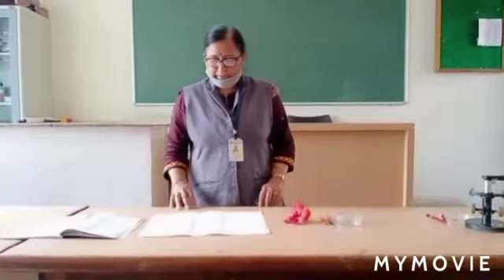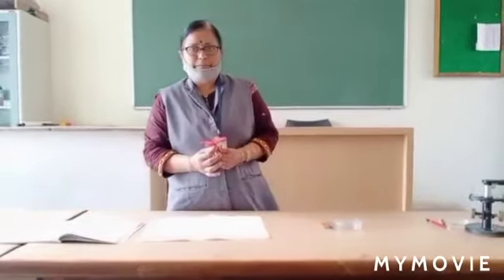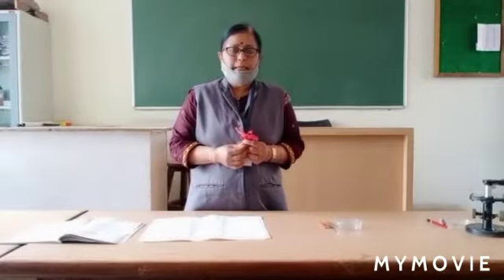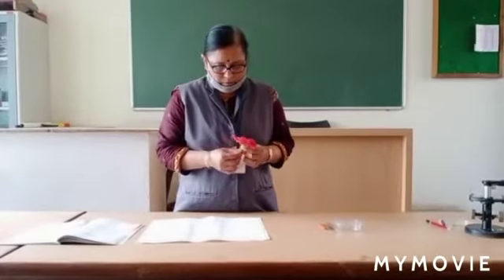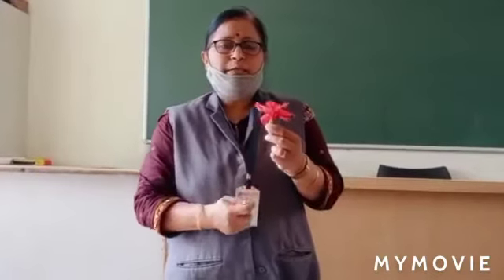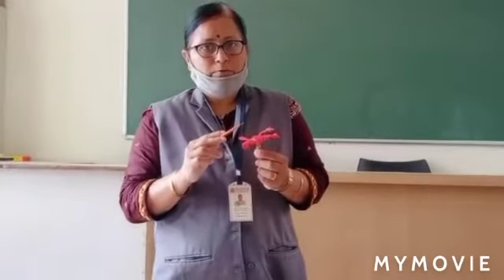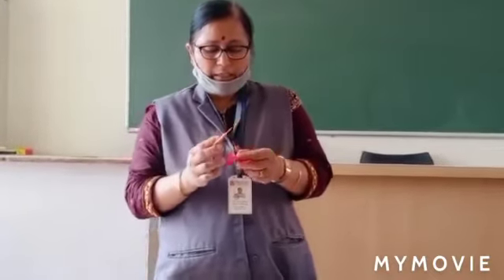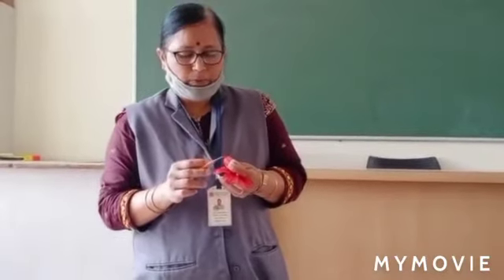12TH SCIENCE BIOLOGY PRACTICAL NO 1